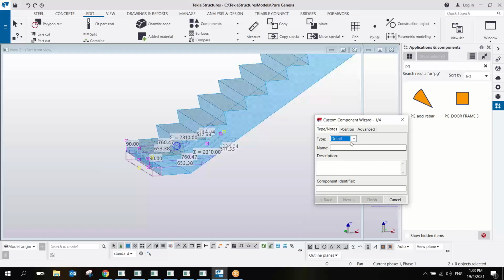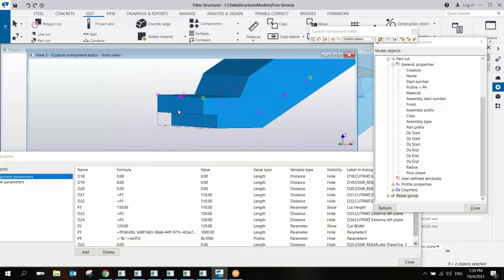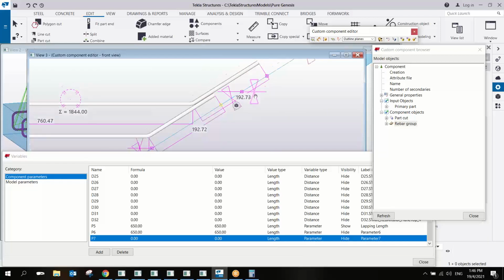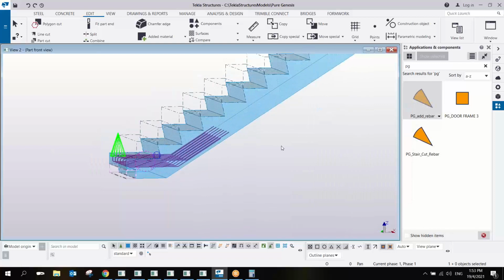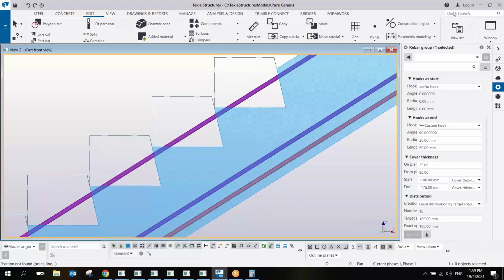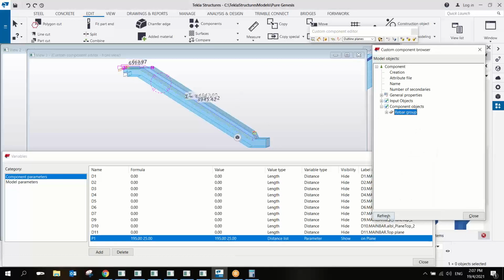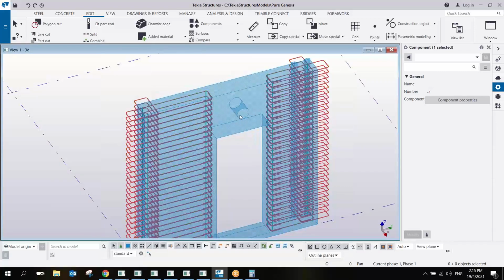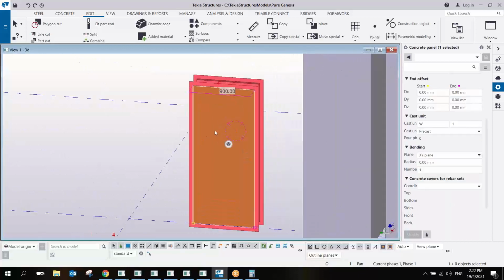Pure Genesis Custom Components (Rebar on Stair)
Unedited Actual Training and Discussion